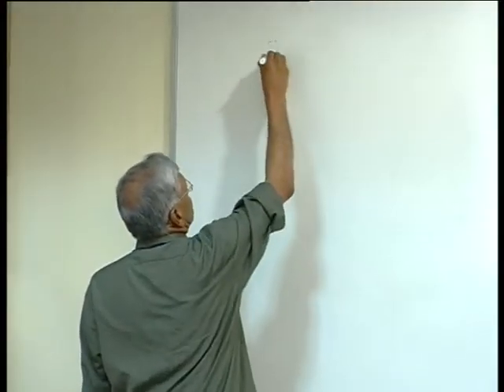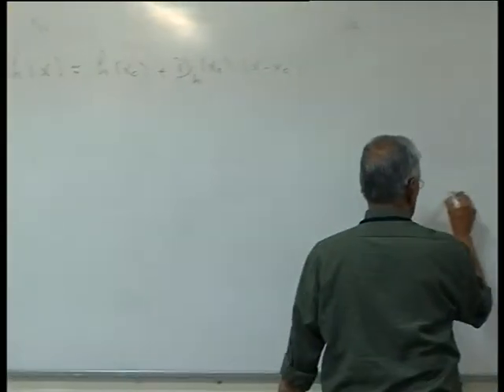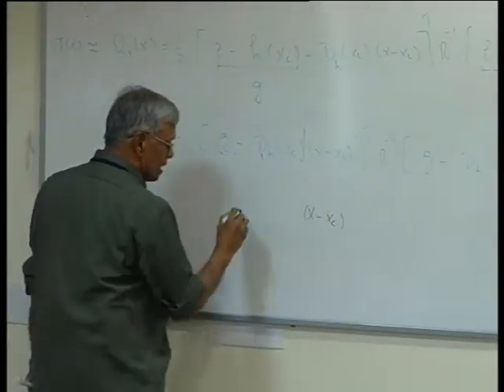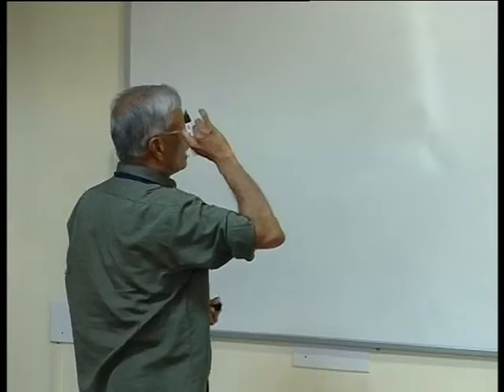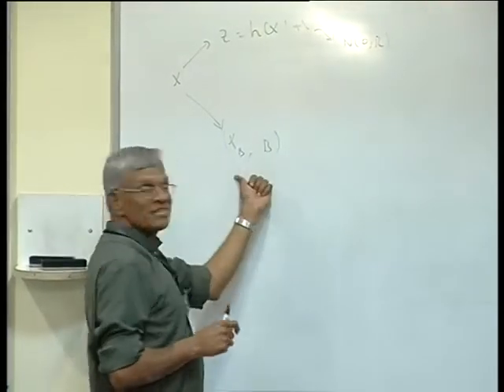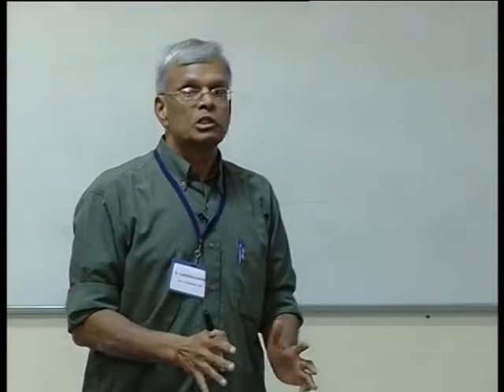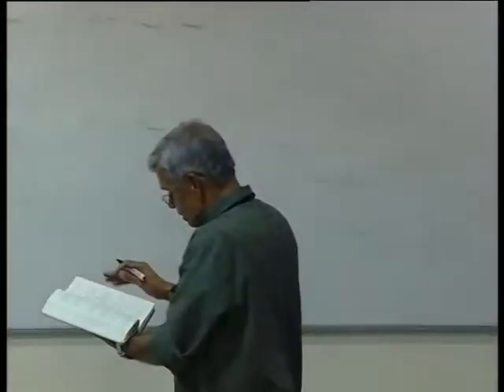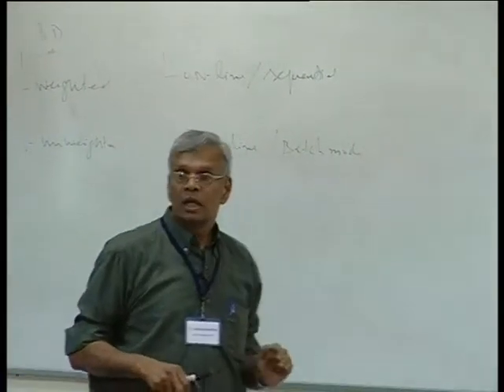3D-var and iterative techniques for nonlinear problems - Lakshmivarahan